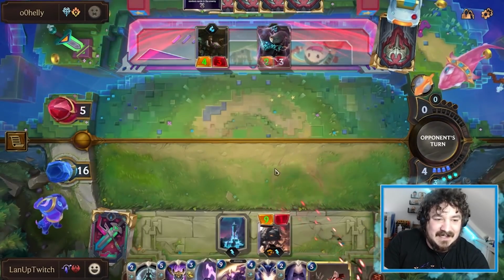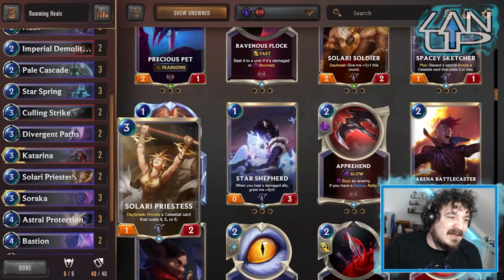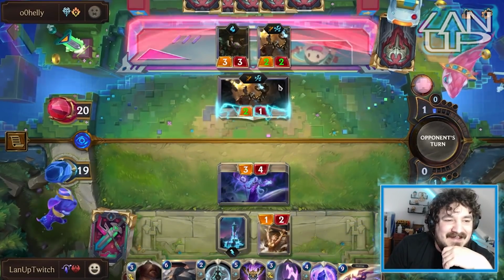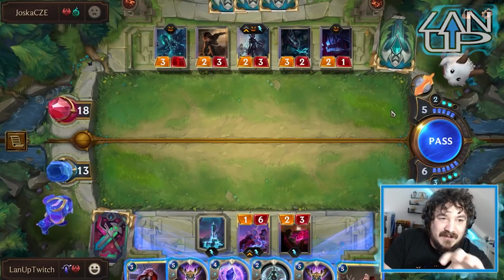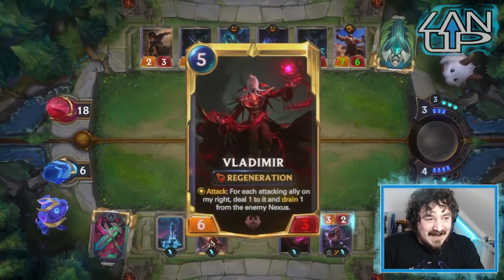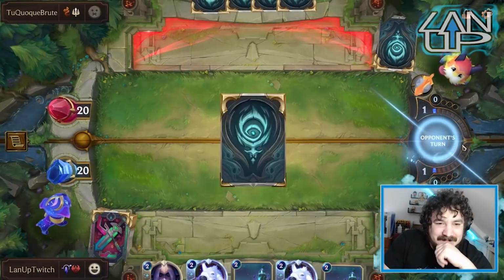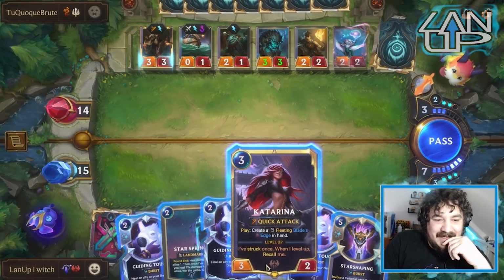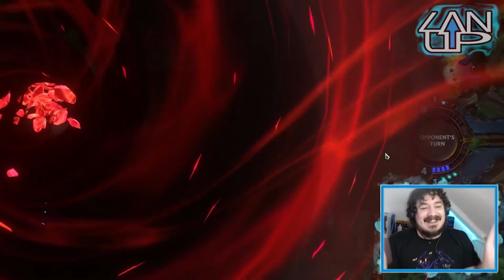Battering Heals | Battering Ram & Star Spring Deck | Patch 2.0 | Legends of Runeterra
This a a very fun deck made from a viewers comment, using Battering Ram and Soraka with the Star Spring landmark, the deck might need a few tweaks but very fun to play.
But what do you think?

Intro: (0:00)
Deck Overview: (0:54)
Vs Viktor & Sej: (7:38)
Vs Fearsome Burn: (15:12)
Unyielding Kegs: (24:22)
Outro: (34:39)